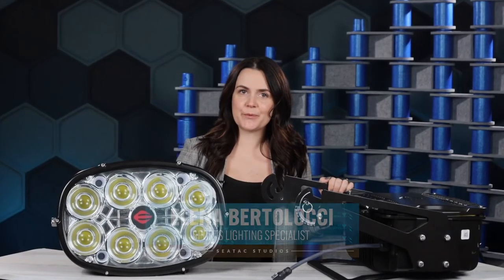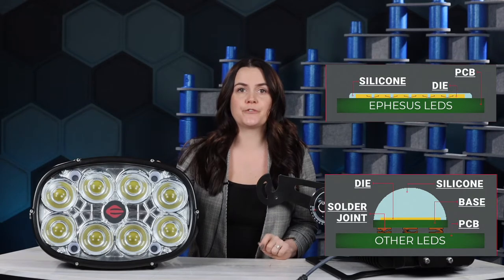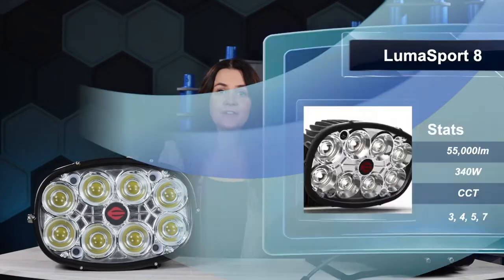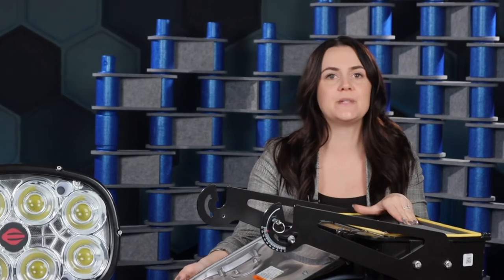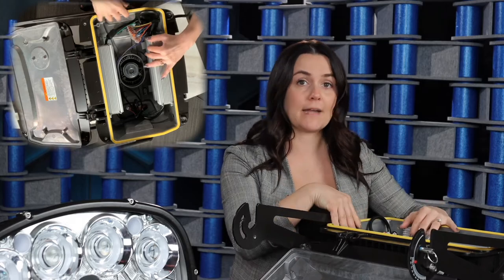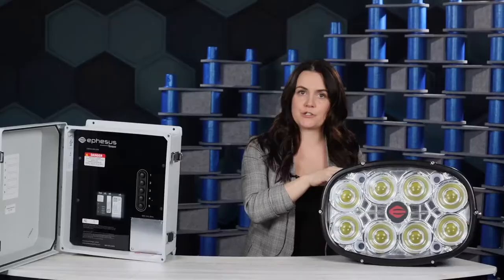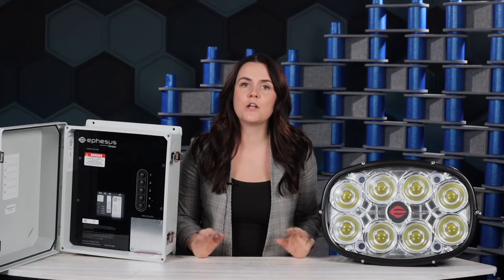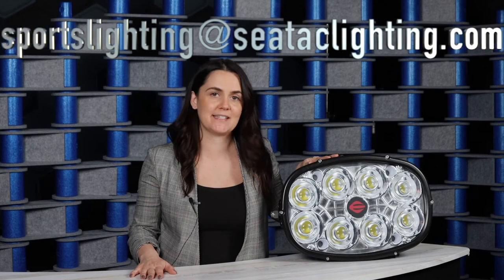Home Run Optical Performance & Reliability: The Ephesus LUMASPORT8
The Cooper Lighting Solutions Ephesus LUMASPORT8 was built to meet the variable needs of new and retrofit applications at K-12, Municipal and Recreational venues. The LUMASPORT 8 luminaire combines interchangeable modular power, controls and easy-to-install mounting options to deliver the optimum lighting system solution for every unique indoor and outdoor sports lighting application with industry leading reliability.

Product Highlights:
*Patented, award-winning hybrid LED optics efficiently combines TIR and reflector optics to provide an optimized balance of light delivery, glare control and playability. ​
*A dual driver architecture with added internal surge protection ensures the lights stay on for the total lifetime of the system.
*Quick Mount aiming design allows for tilt angle to be set prior to installation and simple reference marks to set lateral orientation during fixture attachment.